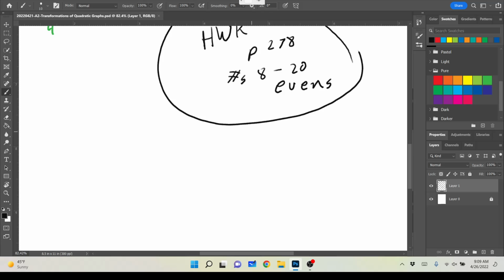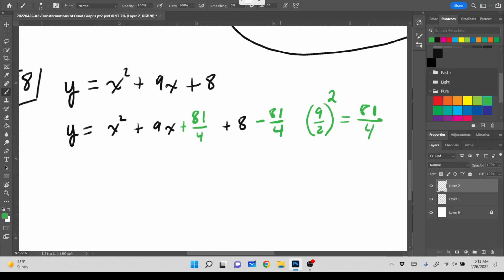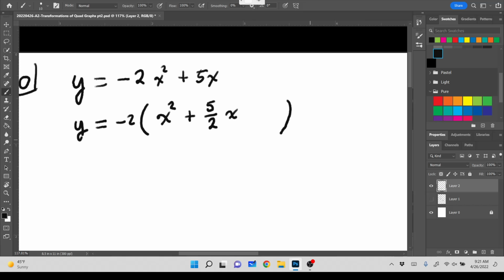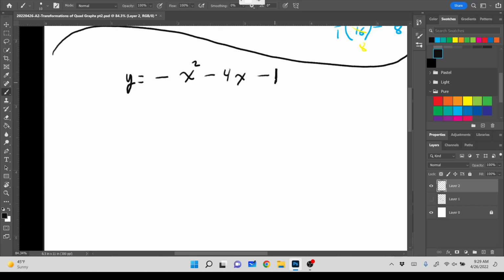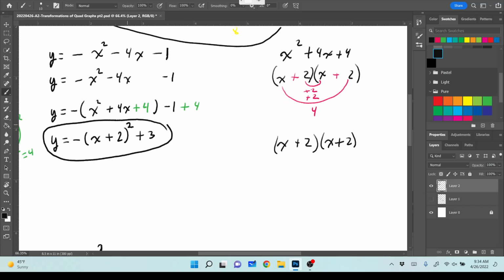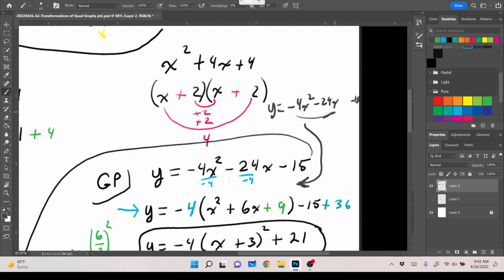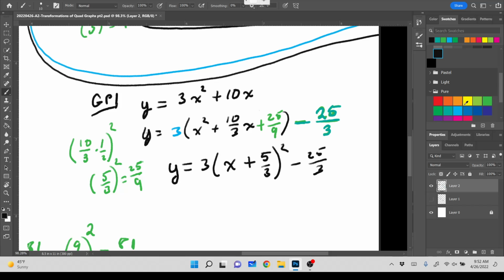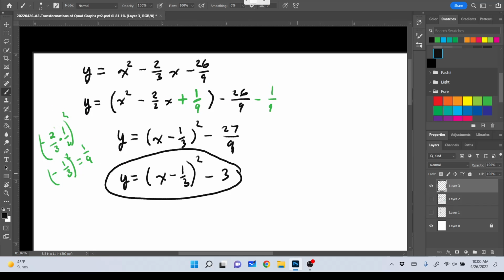20220426-A2-Part 2 from last week